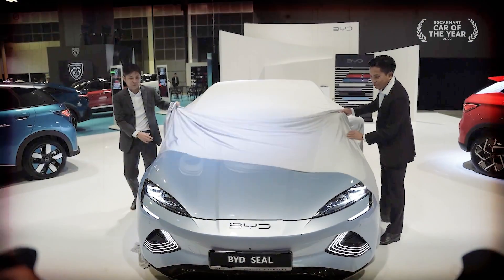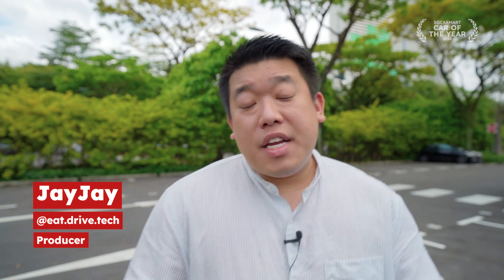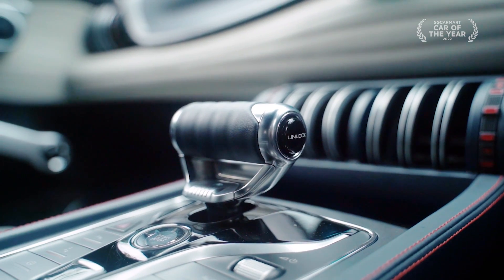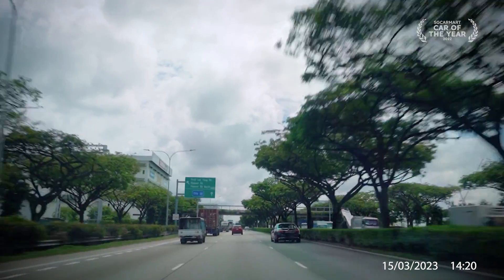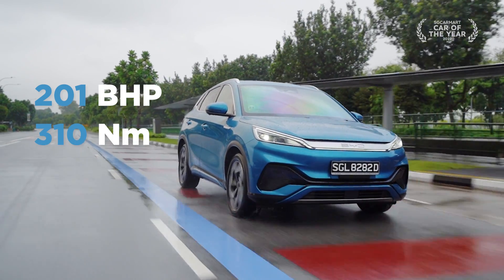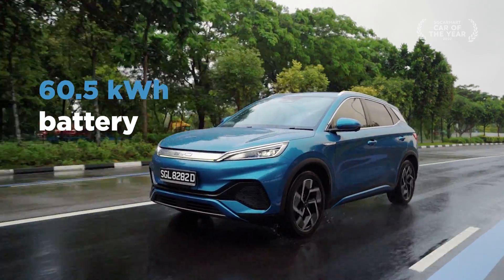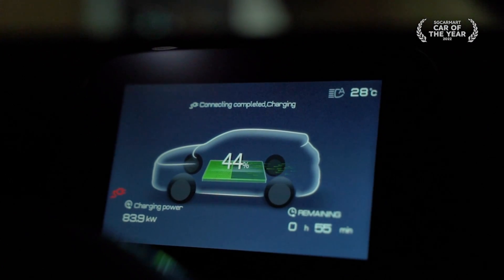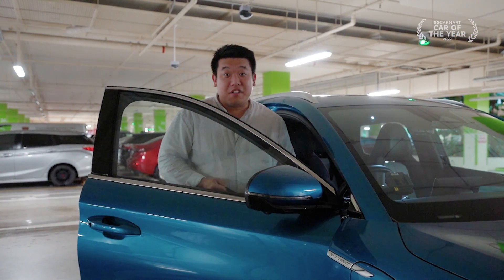2022 Sgcarmart Car of the Year Highlight: BYD Atto 3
This year's winner for Electric SUV of the Year takes inspiration from the human body as it propels our mobility into a greener future. Find out what makes the BYD Atto 3 stand out from the competition.